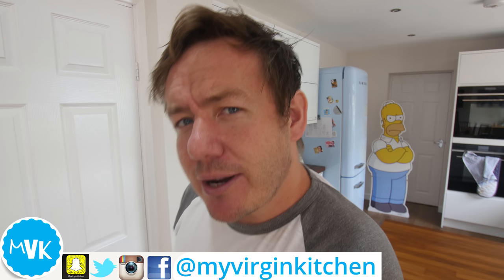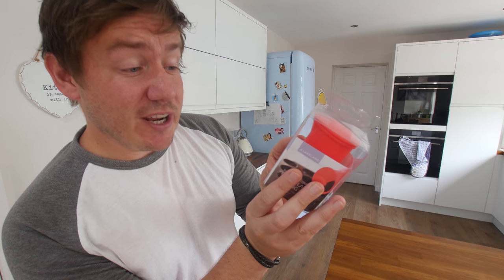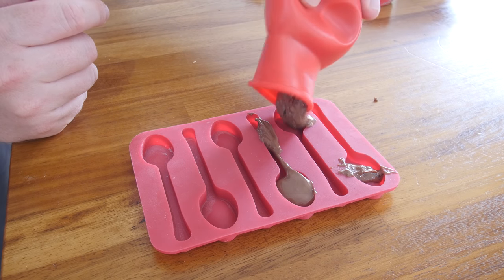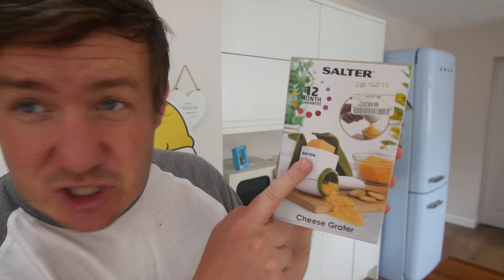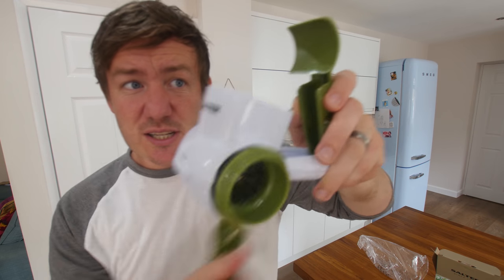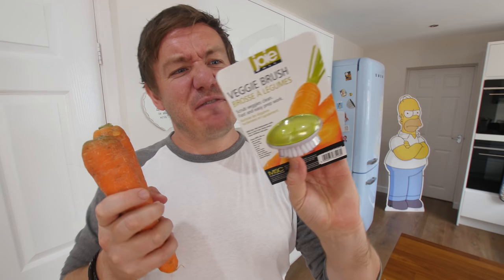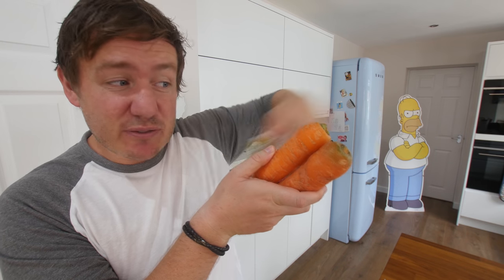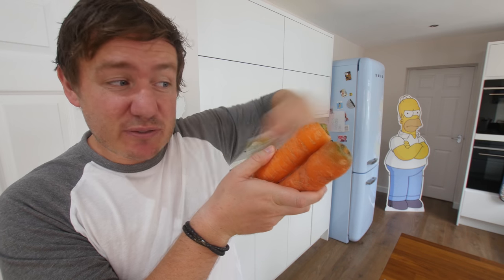I Tested Viral Kitchen Gadgets ft a Pepper Corer!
In this kitchen gadget testing video we put to the test various gadgets including an as seen on tv pepper corer, veggie brush, chocolate & a man apron!

Should you wish to get one (Amazon may pay me some pocket money if you do buy through these links)
Man apron
Chocolate Melting Pot
Nylon Pepper Corer
Salter cheese grater
Obsessive chef cutting board
Veggie brush
Sunny Side Up Egg Mould

If you would like to help me translate any of my videos to a different language